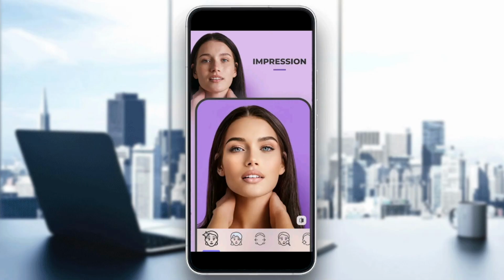How To Remove The Watermark in FaceApp! Tutorial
Today we talk about faceapp watermark remove,how to remove faceapp watermark,faceapp remove watermark,Remove The Watermark in FaceApp